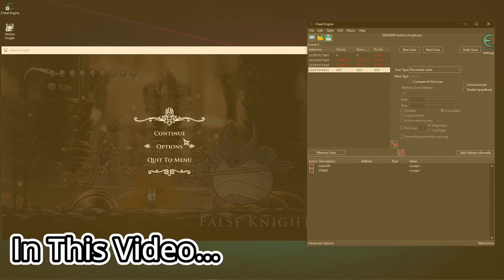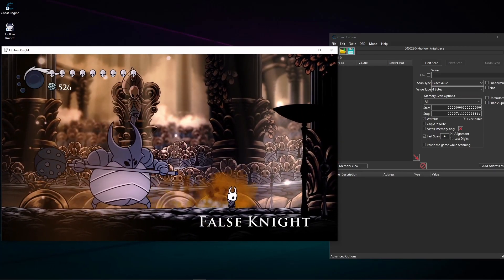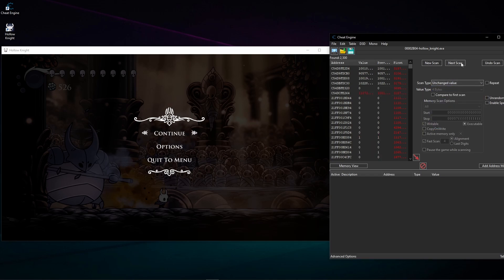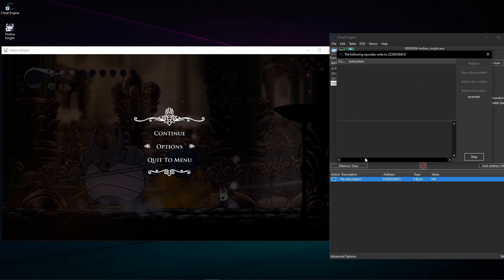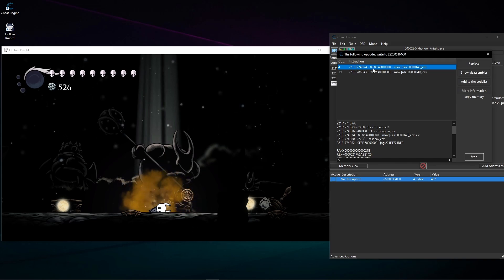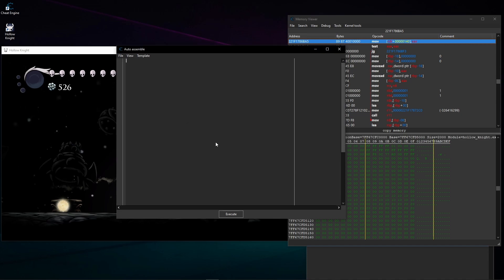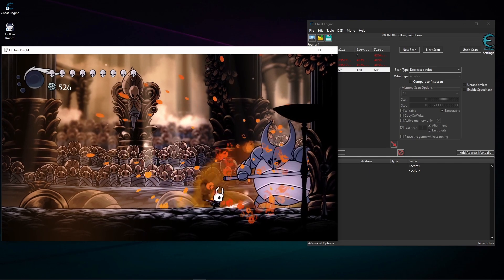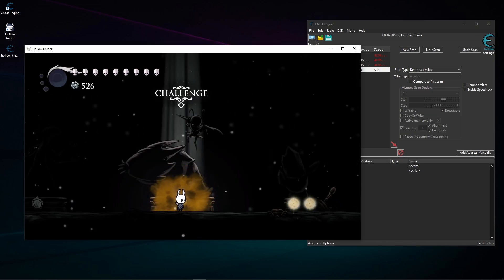Hollow Knight - Two-Shot Kill With Cheat Engine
How To Step By Step Using Cheat Engine Kill Anyone With Just Two Hits.

Download Of The Cheat For The Lazy Ones.

CHAPTERS
00:00 Intro
00:25 Cheat Engine
00:57 Creating Two-Shot Hack
8:58 Testing Two-Shot Hack
10:54 Outro

Game Version At The Time: 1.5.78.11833
Cheat Engine Version: 7.6